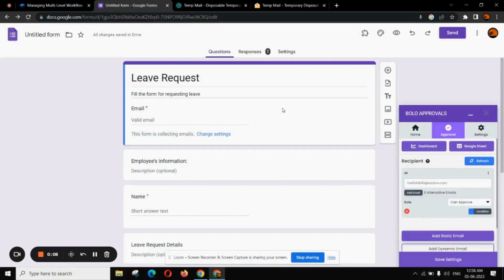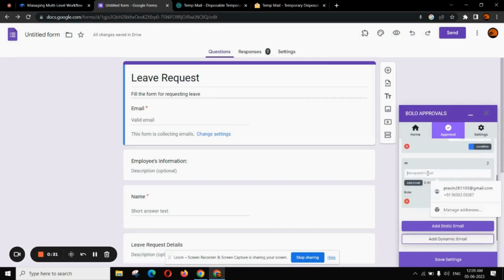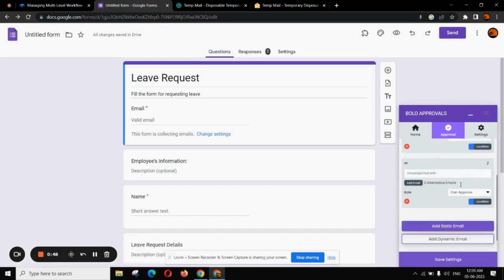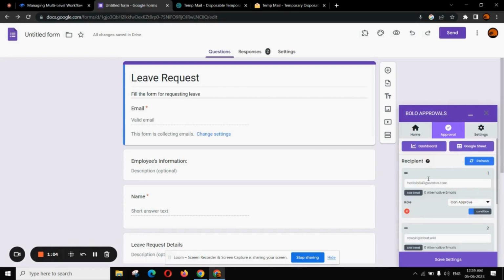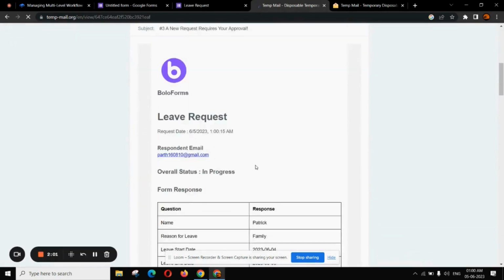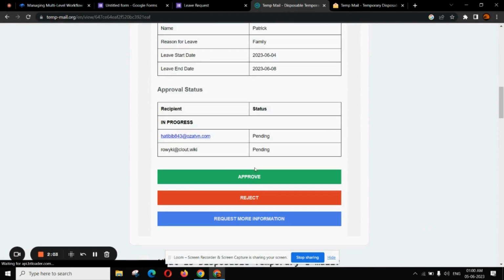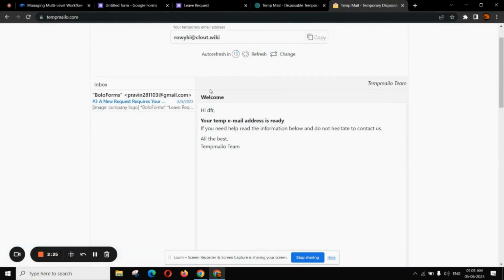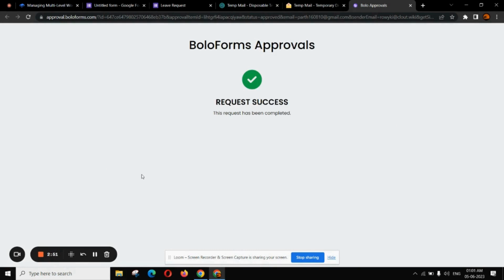How to Manage Multi-Level Workflow in BoloForms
Are you struggling to manage multi-level workflows in BoloForms? Look no further! In this comprehensive tutorial, we'll guide you through the process of efficiently managing multi-level workflows using BoloForms. Whether you have complex approval processes, hierarchical decision-making, or multi-tiered tasks, BoloForms provides powerful features to streamline your workflow and ensure smooth collaboration.